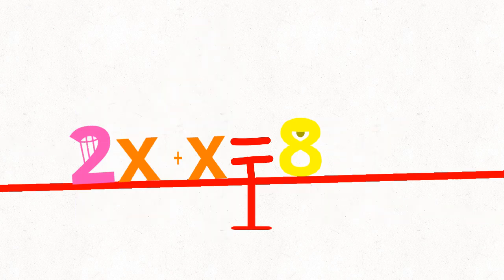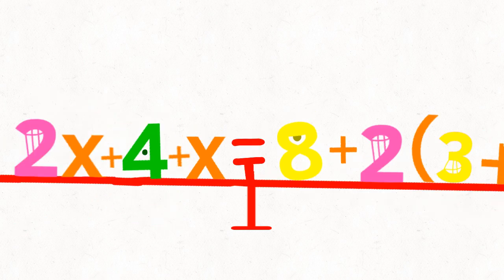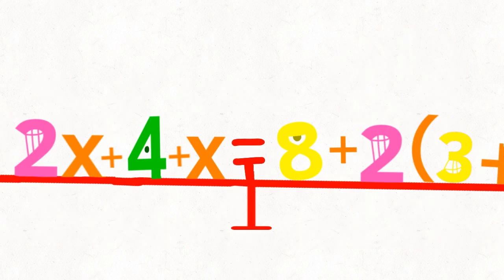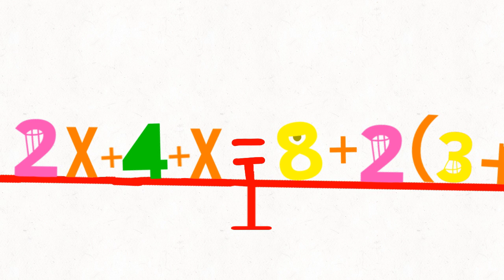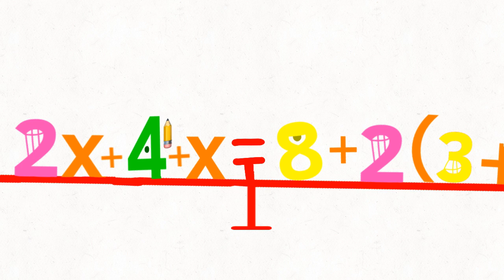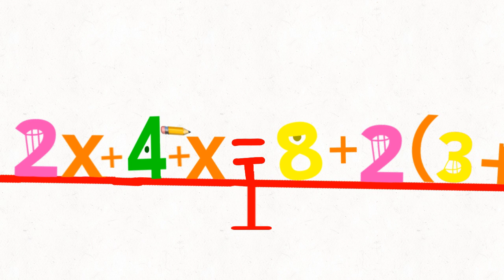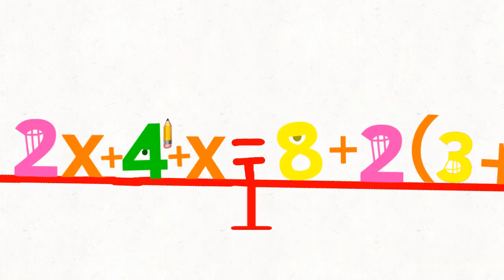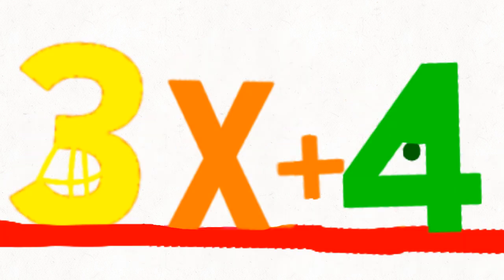X find out his value (TVOKids numbers Version)(Reanimated)